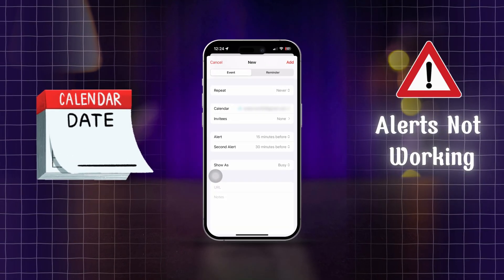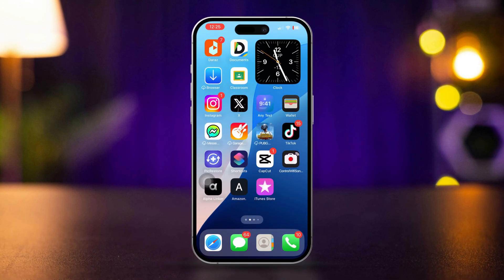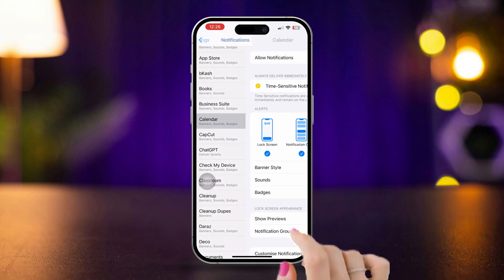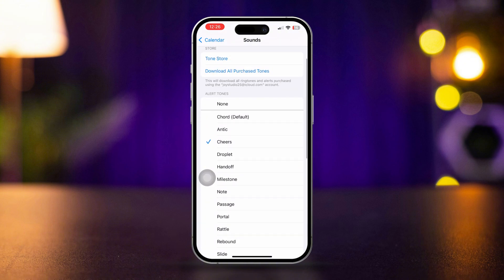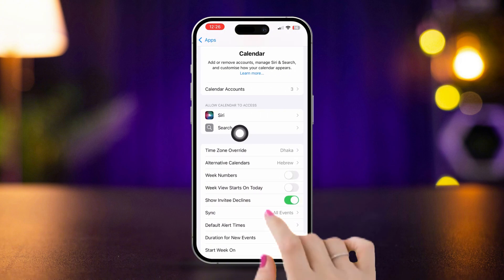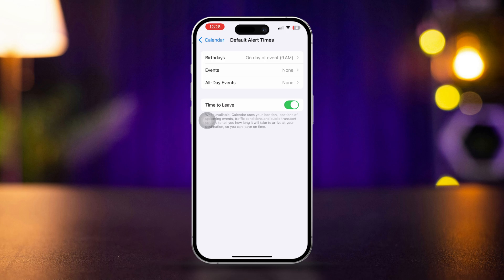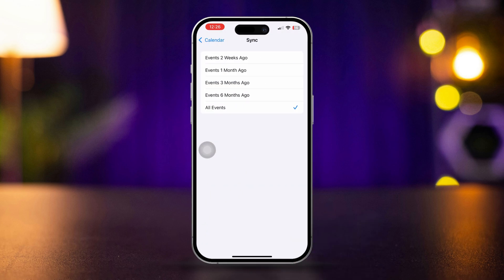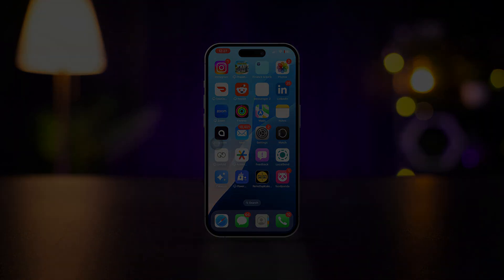How to Solve iPhone Calendar Alerts Not Working Problem | Calendar Stopped Alerts in iOS 18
Is your Apple Calendar not getting alerts? I can help! This video will give you step by step tutorial on how to resolve the calendar alerts not coming problem on iPhone! This is usually an update issue that causes your calendar to not refresh on the iPhone. So if you've noticed the calendar not sending notifications right after a recent iOS 18 update, the problem might be related to that.

But it could be system bugs too but either way, My solutions will work out for you just fine!

00:01- Video Intro
00:13- Solution 1
00:32- Solution 2
01:12- Solution End